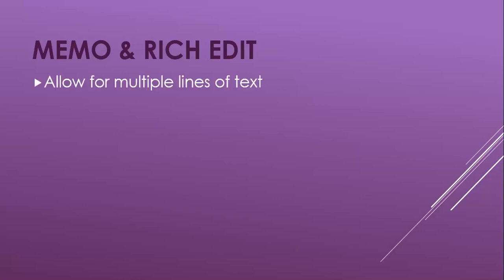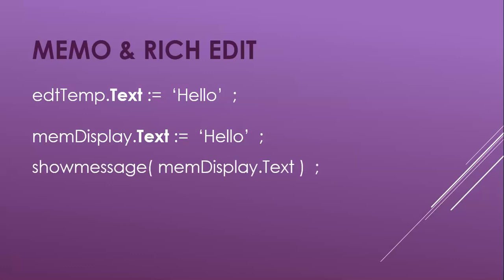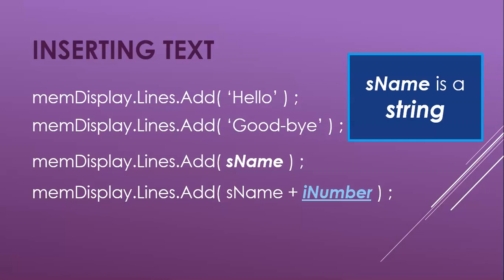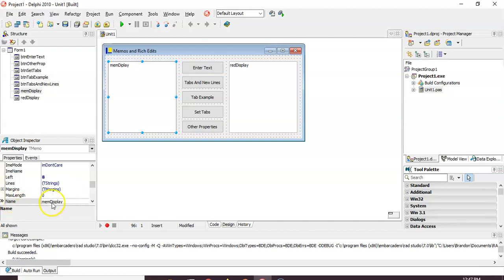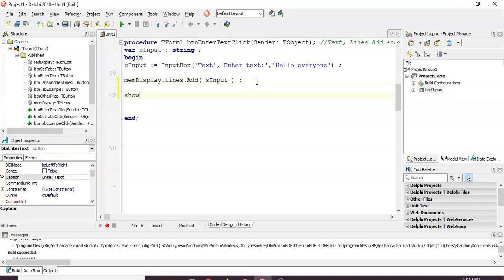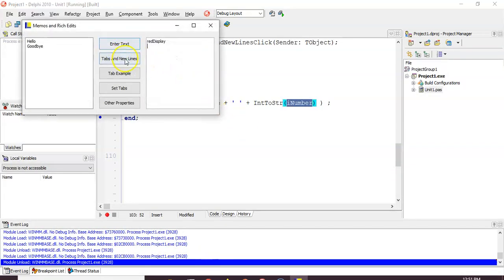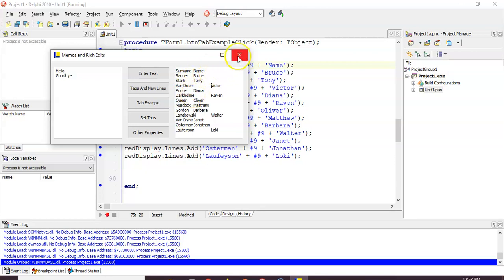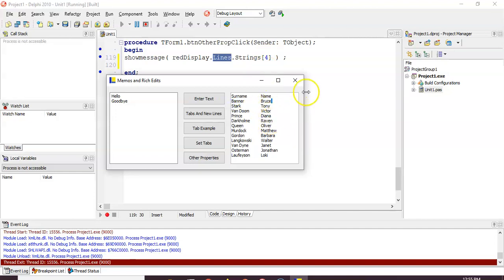Memo and Rich Edit components in Delphi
This video explains how to use the TMemo and TRichedit components in Delphi along with some of their basic properties.